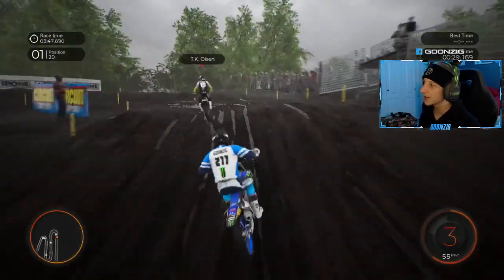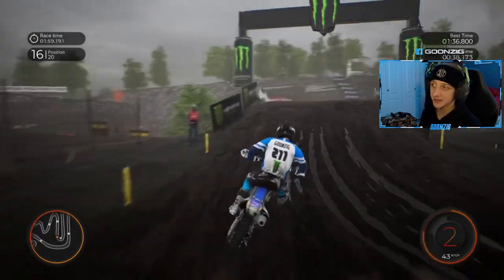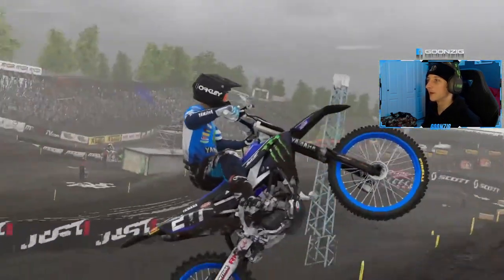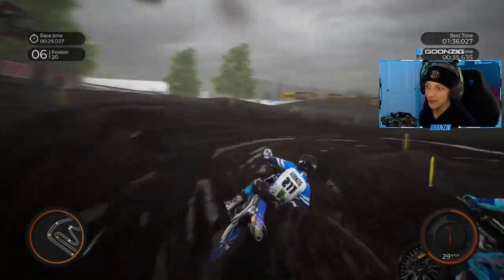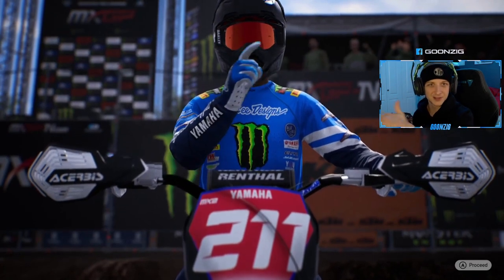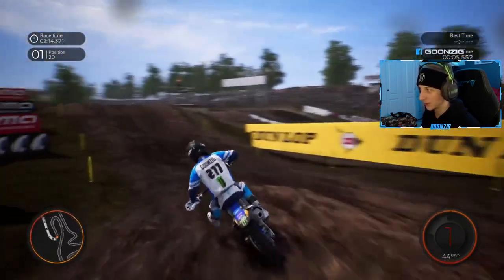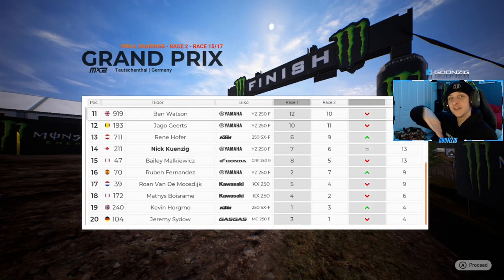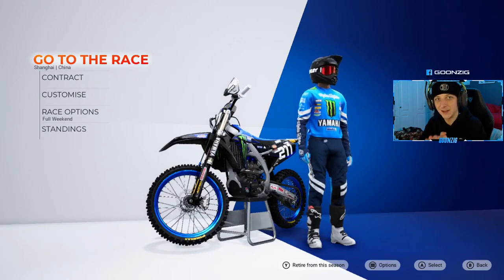The FAST LINE FLOW on the Yamaha! - MXGP 2020 - MX2 Career Mode Round 15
The FAST LINE FLOW on the Yamaha in Germany for part 15 of my MX2 Career mode playthrough! Join me as I work my way through the ranks of the MXGP's! Starting off in the 250 class with limited sponsors, the main goal is to reach the world class MXGP level. Enjoy!